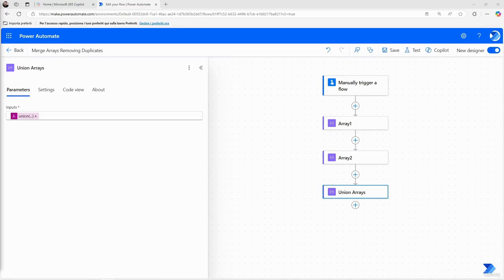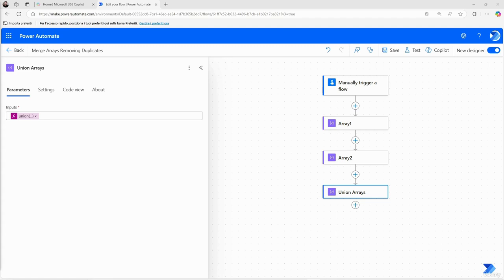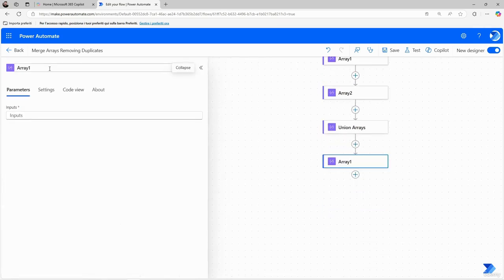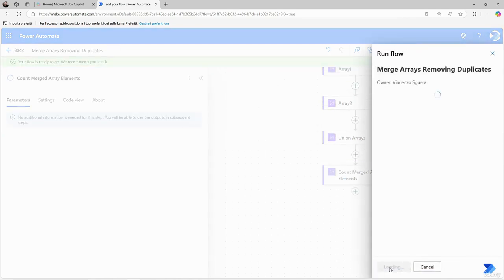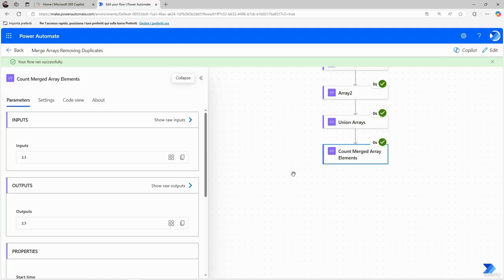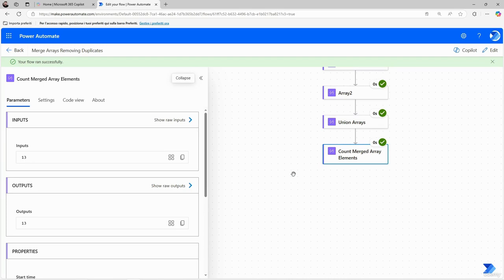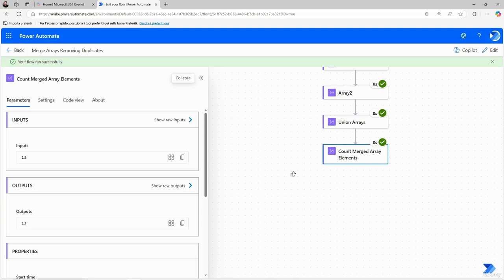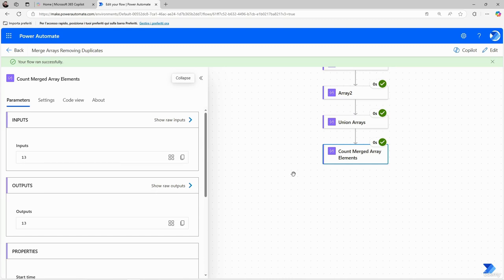57 Counting Elements in an Array